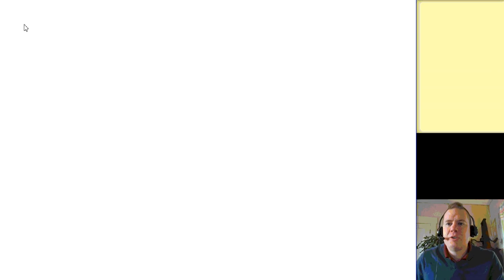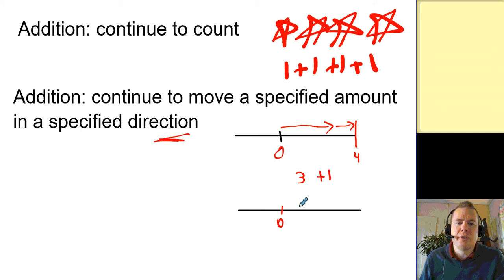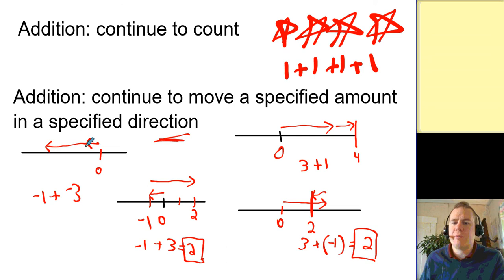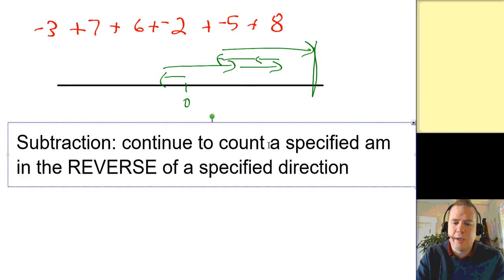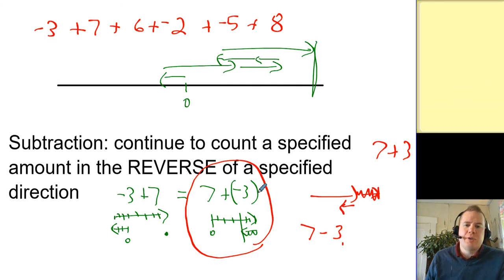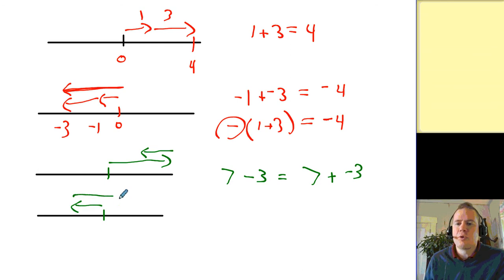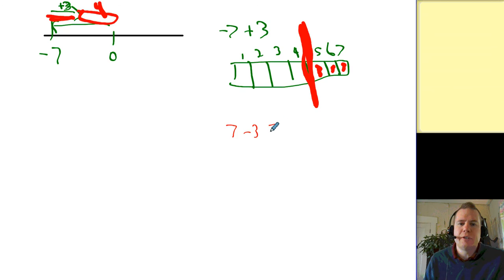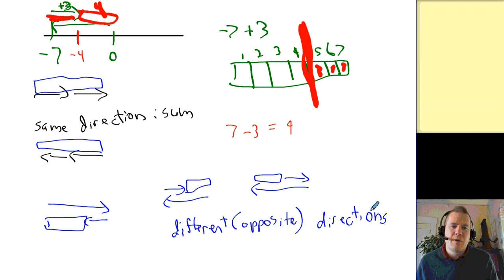Elementary Algebra: a formal explanation of addition and subtraction of integers and real numbers